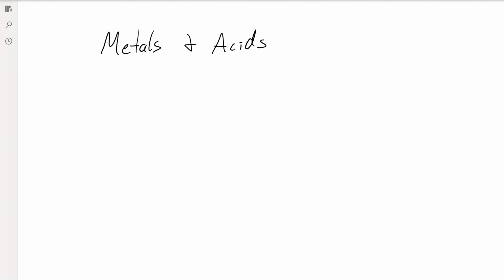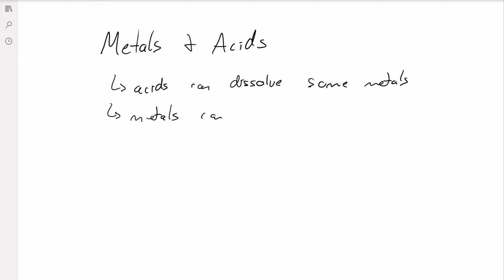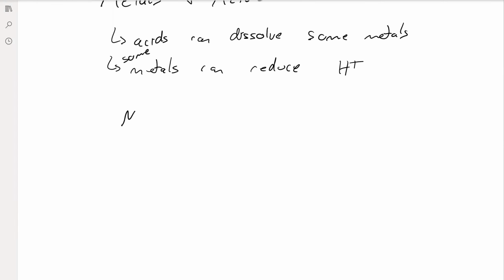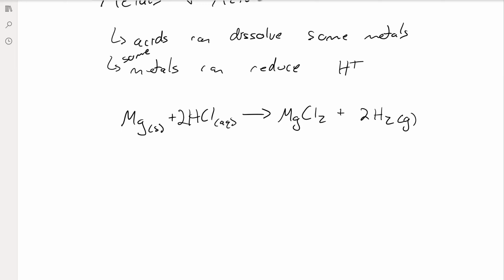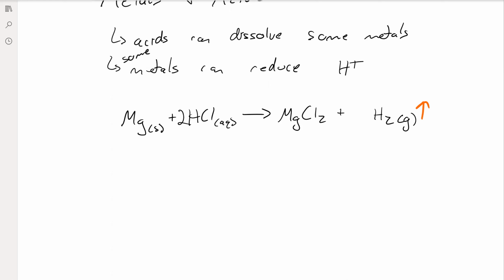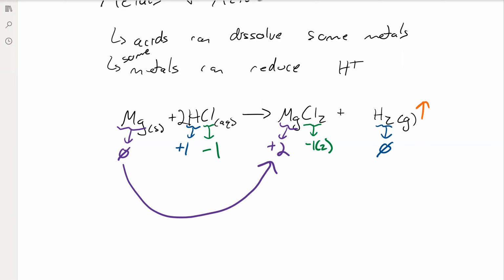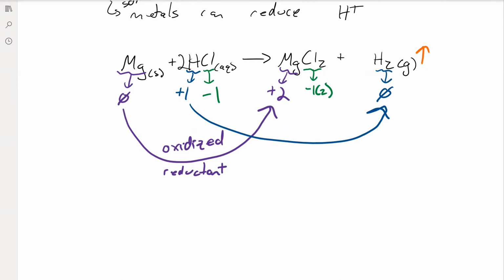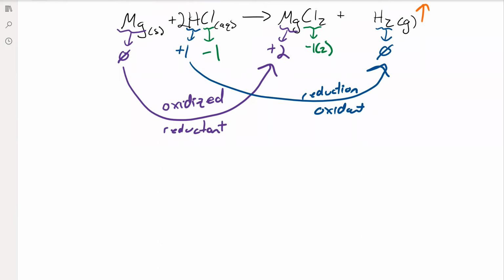CHEM101 7 21 Metals and Acids